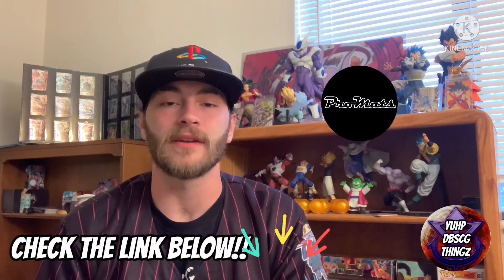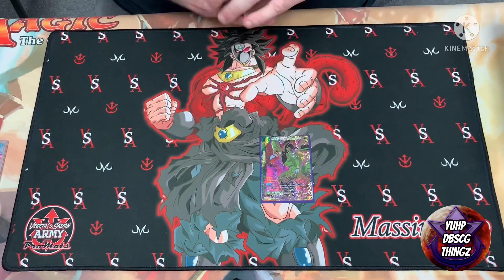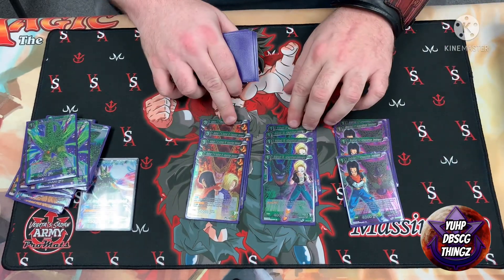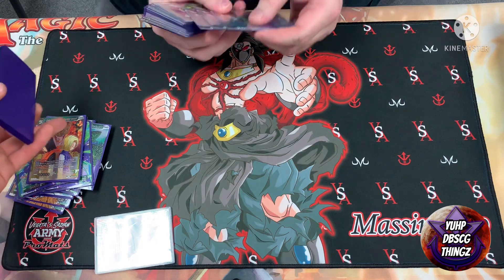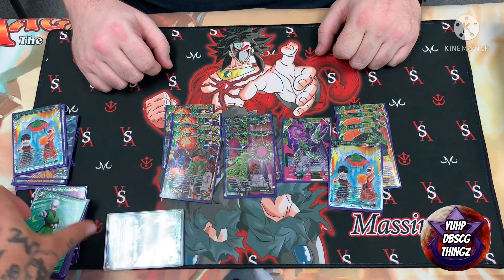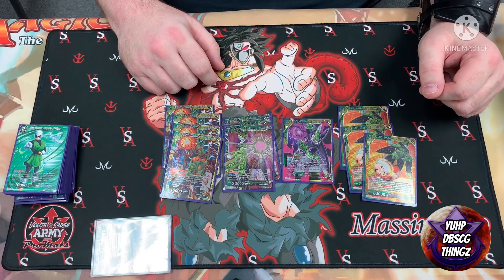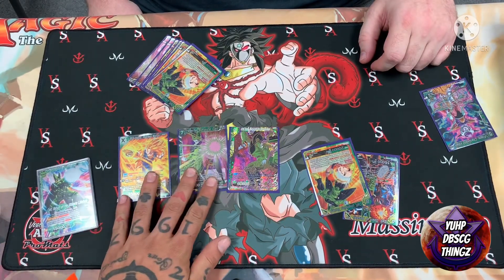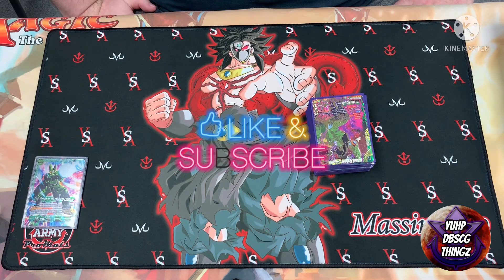Ultimate cell deck profile | reboot cell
Welcome back to yuhp DBSCG thingz!!! I hope all are having a great day, and hope all enjoy the video!!! Today we have the new ultimate deck cell.

Looking to really get a community going for all yuhp gang members to get together and chat test and more!! If your interested be sure to check out the yuhp dbscg thingz discord!

Click this link here to join promats discord and be apart of there monthly tournament!!